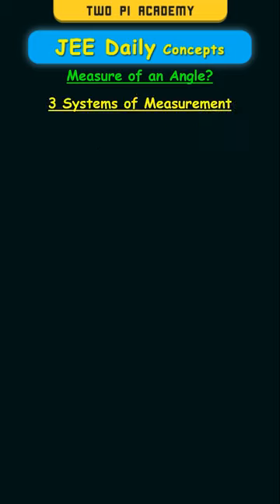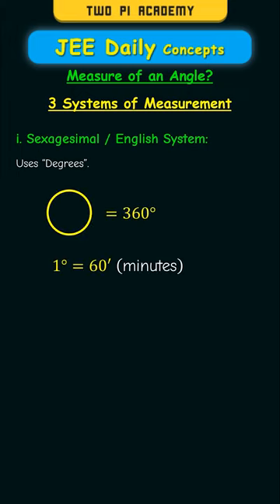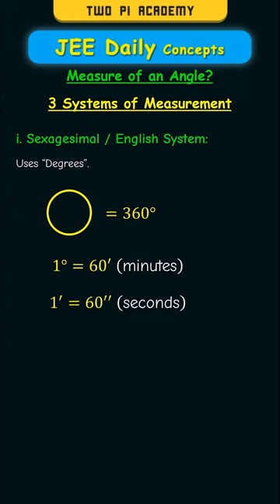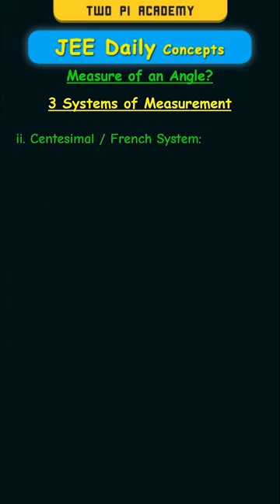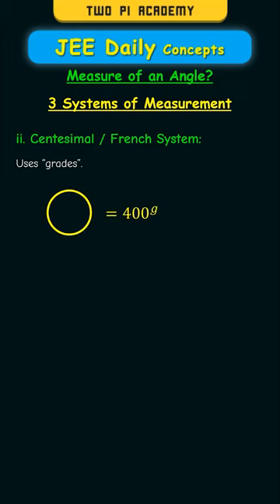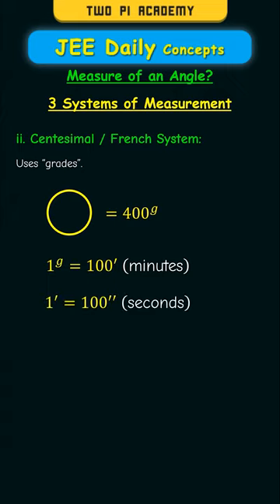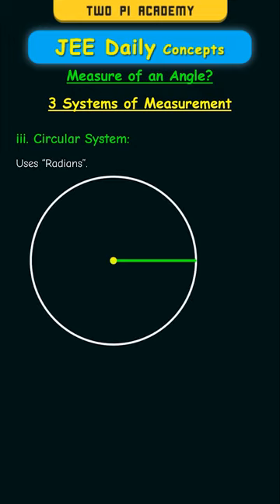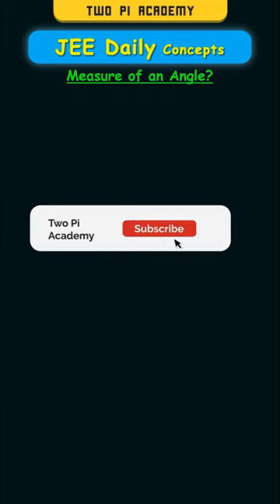Systems of Measurement of an Angle?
An angle is the most important concept in Trigonometry. There are several systems which can be used to measure an angle. Sexagesimal or English system, which uses degrees; Centesimal or French system, which uses grades; and circular system, which uses radians.